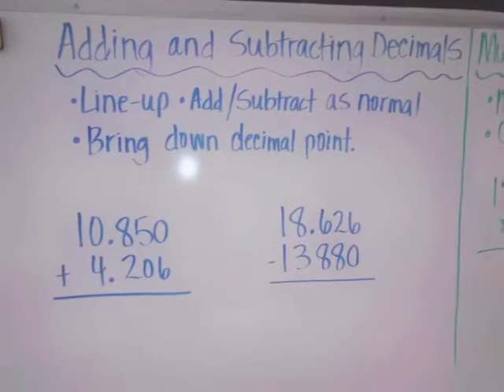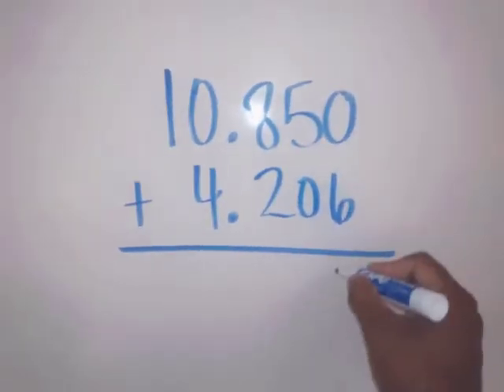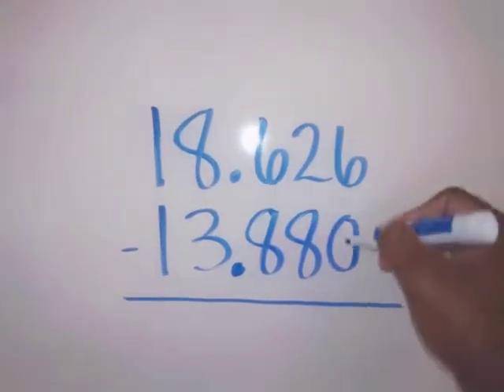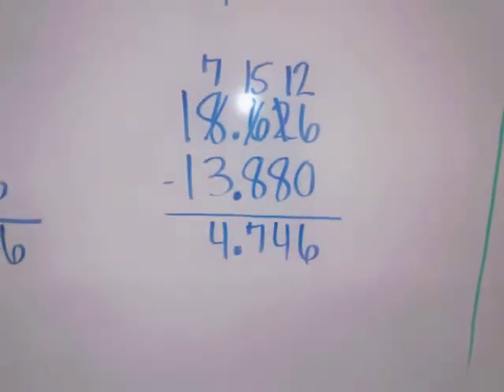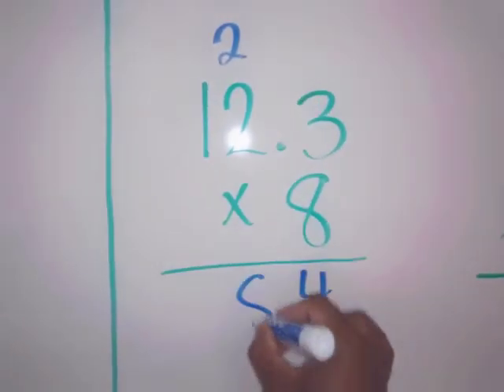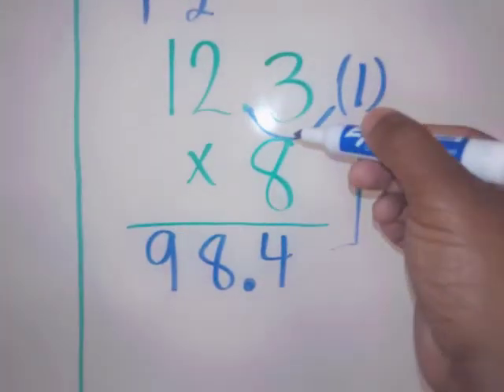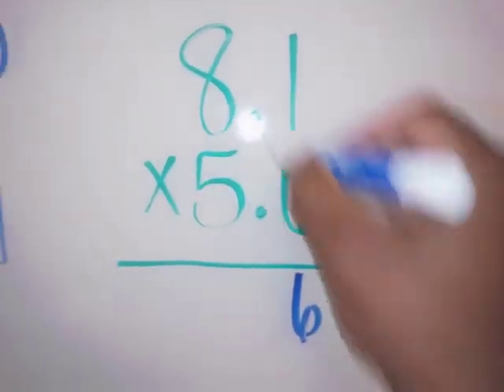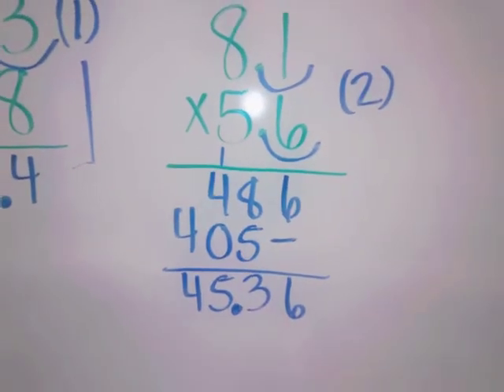Adding, Subtracting, & Multiplying Decimals